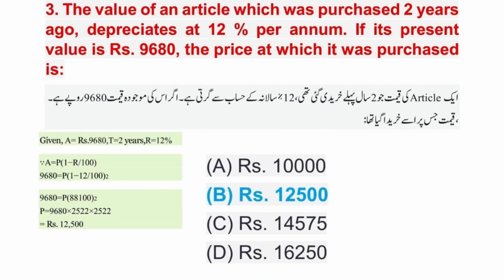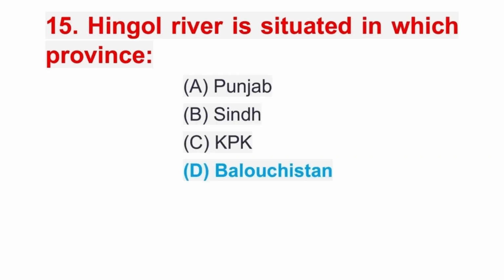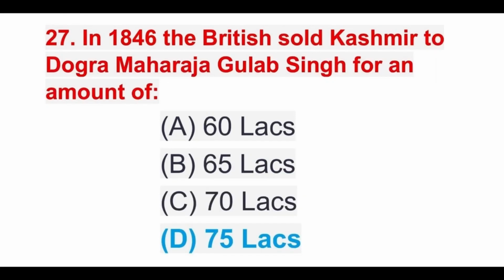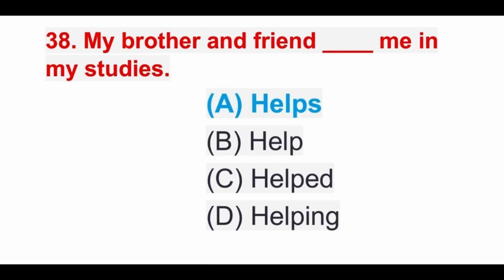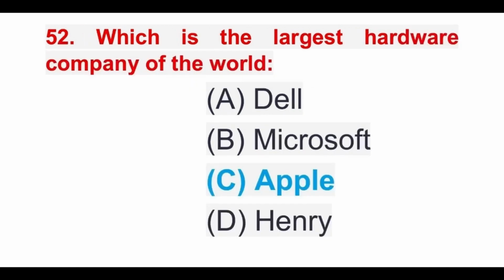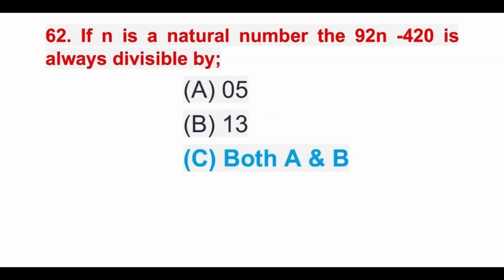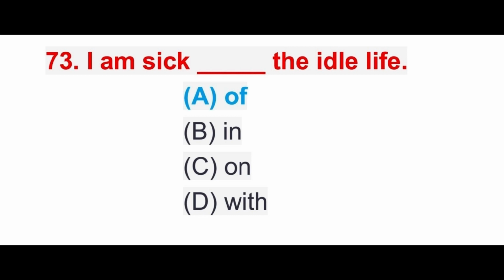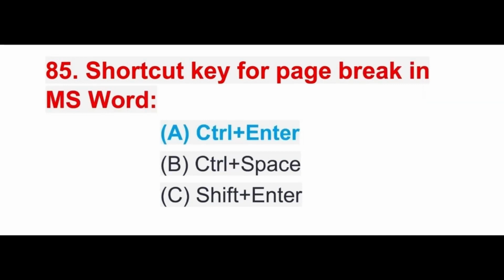Junior Clerk BS 11 Board of Revenue, Punjab 2023 43j2022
Asslam o Alekum everyone,
welcome to the world of PPSC exam crack tips and Tricks. This video is about ppsc past paper of junior clerk. this paper is solved by a competent teacher.

PPSC solved Past paper